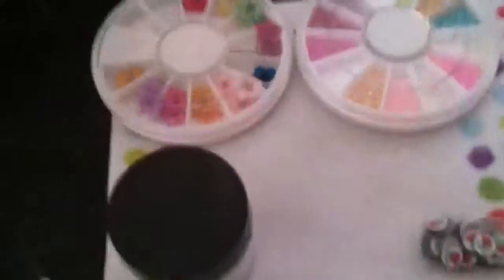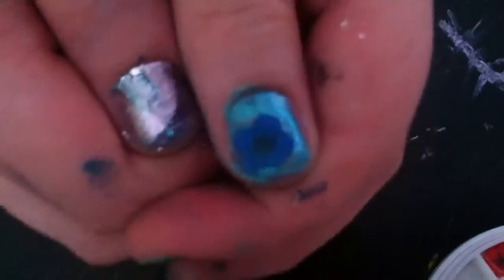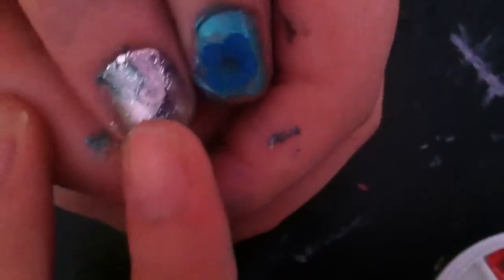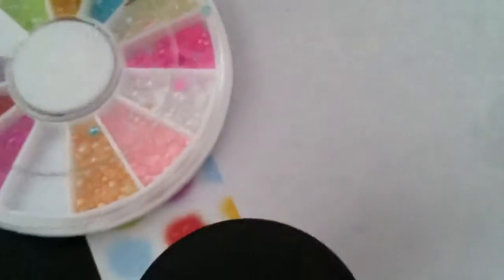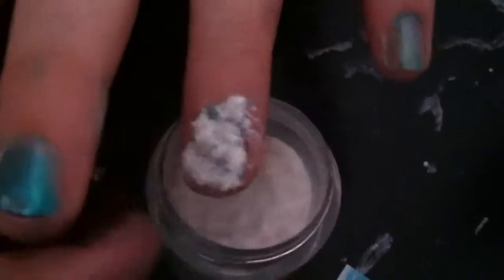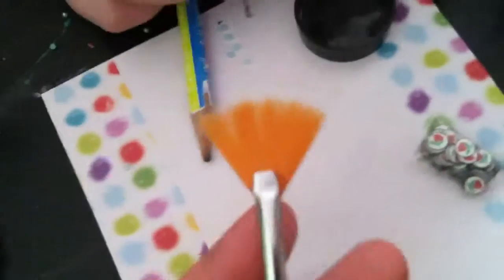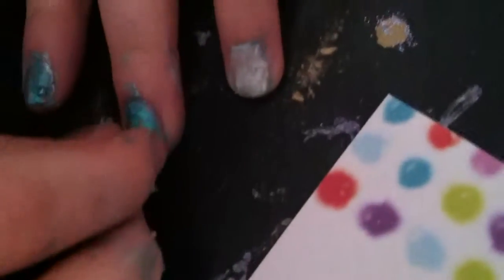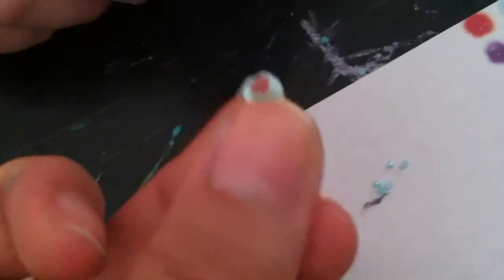Demo For Pro Nail Products